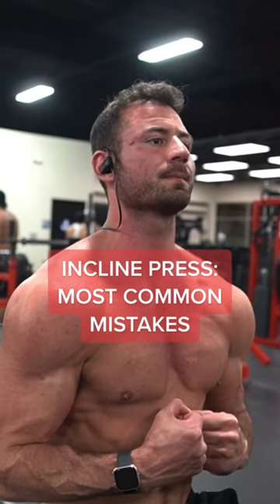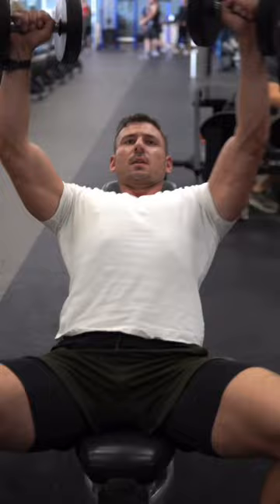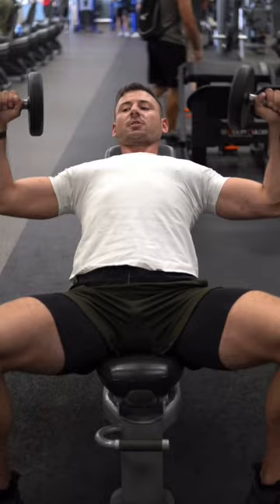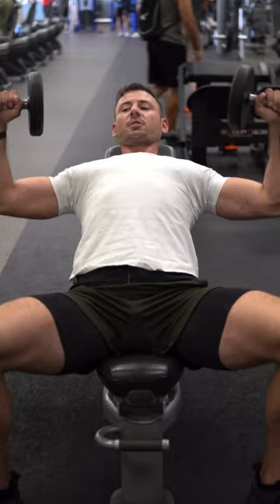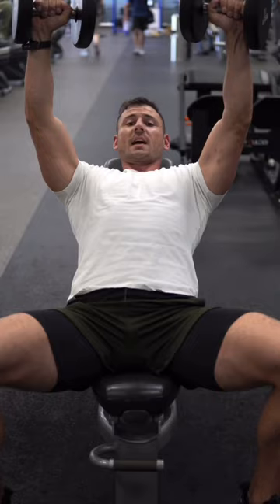Most Common Mistakes: Incline Dumbbell Chest Press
COACHING
If you are ready to transform your body & life.

FEEL FREE TO SAY WHAT UP ON SOCIAL!